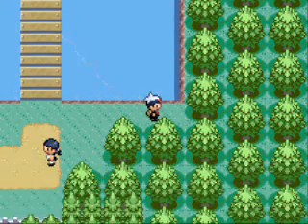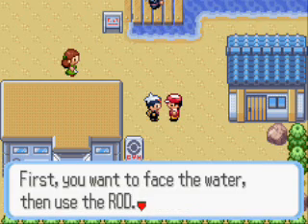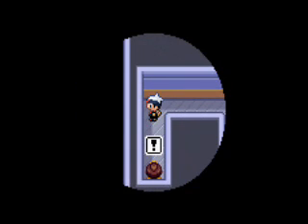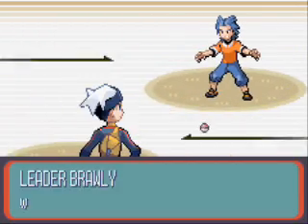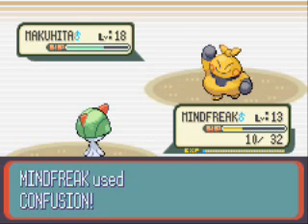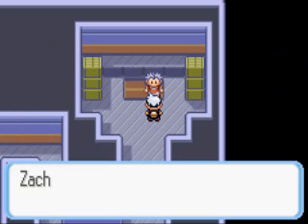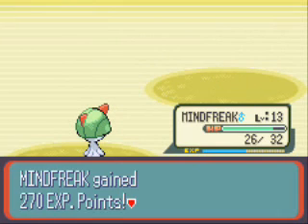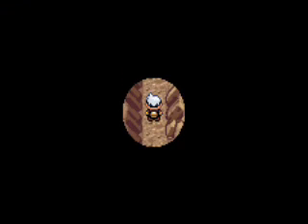Pokemon Ruby Walkthrough Part 7-Gyms, caves, MINDFREAK!! Are you ready?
^^Update: Kadabra evolves into Alakazam, I was thinking of my Alakazam on Fire Red named Abrakdabra :P My bad

Part 7 of my onging walkthrough for Pokemon Ruby.

In this video we leave Rustboro, set sail to Dewford, defeat the master of the Fighting type, stumble around in the dark, and I drank a Mountain Dew.